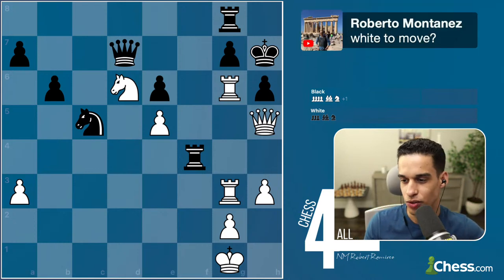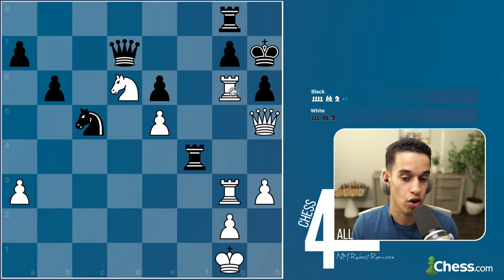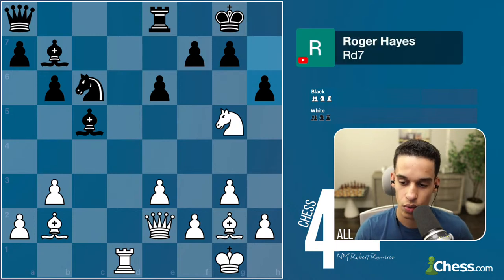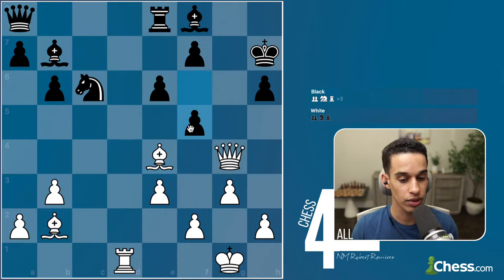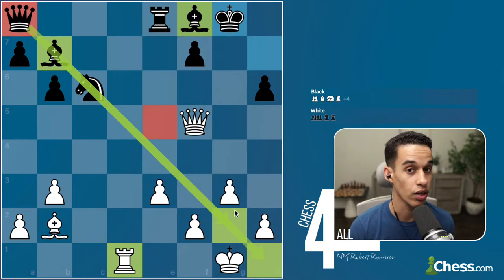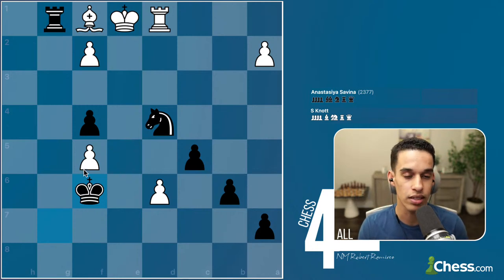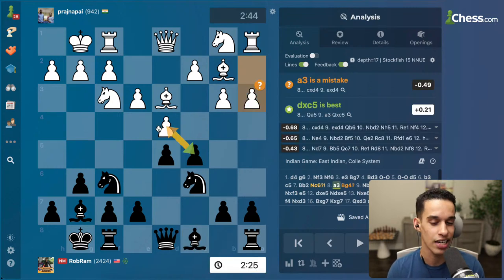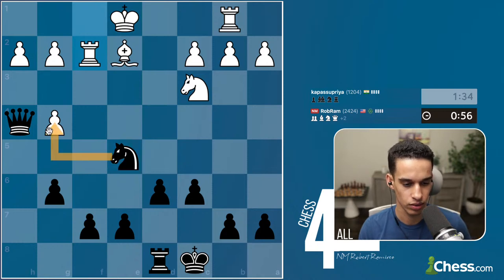Let's Improve Our Chess Together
At this point in our course, we continue mastering the art of accurate and deep calculations. This never-ending story is key if we want to evolve as a Chess player. By now, we should be visualizing more accurately, but of course this is not enough. So, here we are again :)

My Book Recommendations:

100 endgames you must know